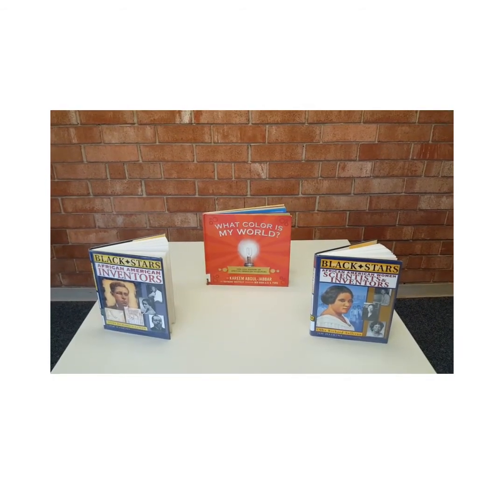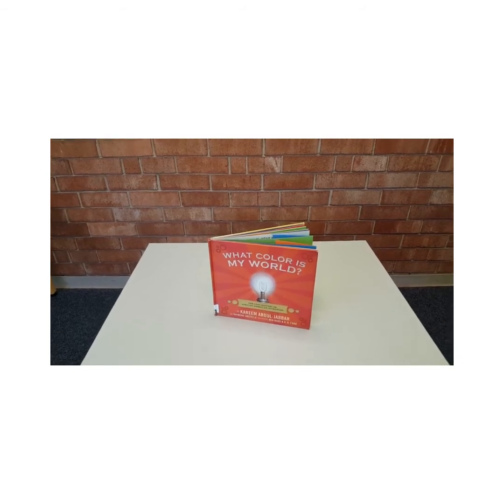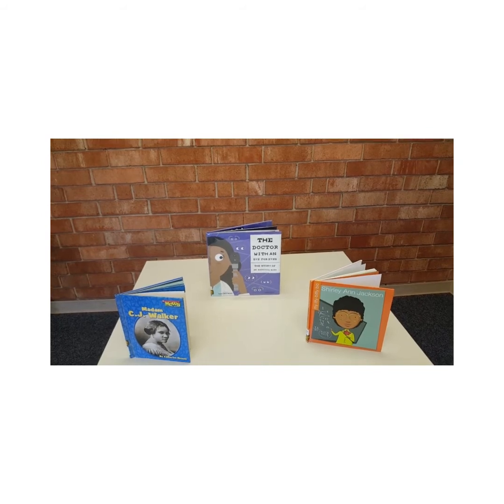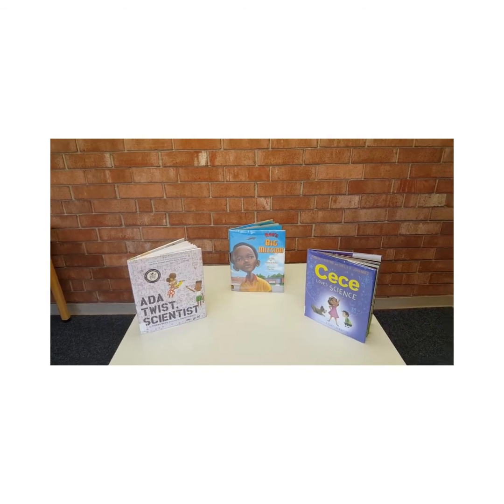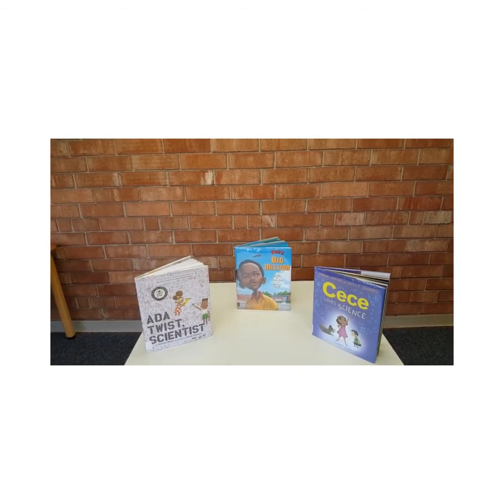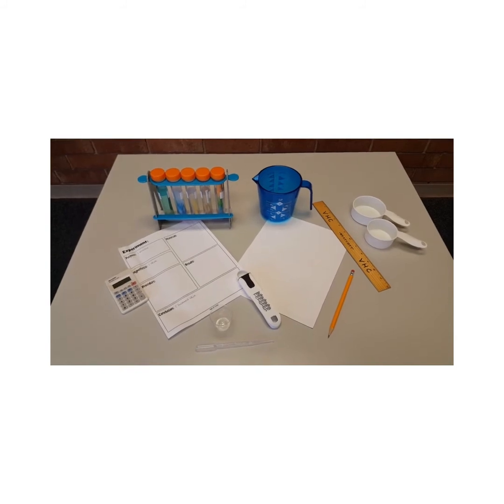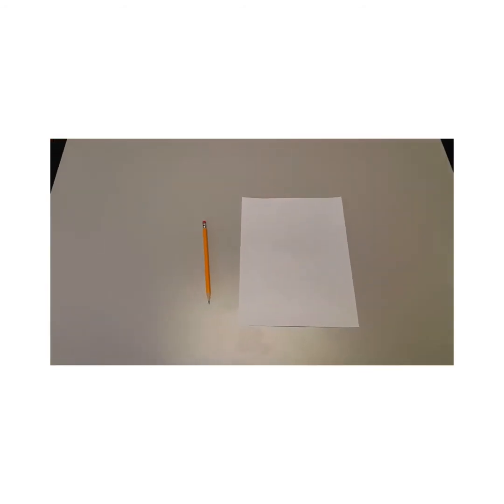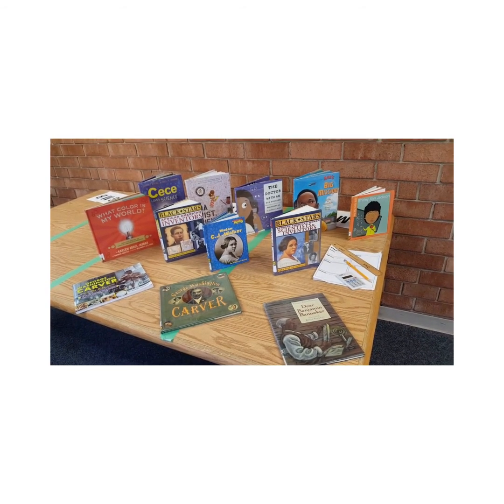Celebrating African American Inventors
School age children can learn about different African American inventors and their creations in this video with Ms. Christine.